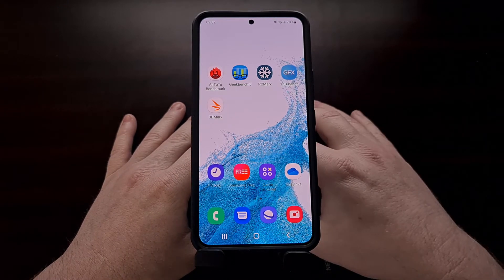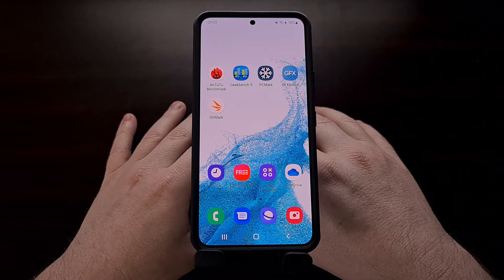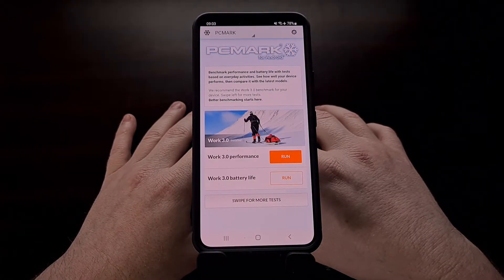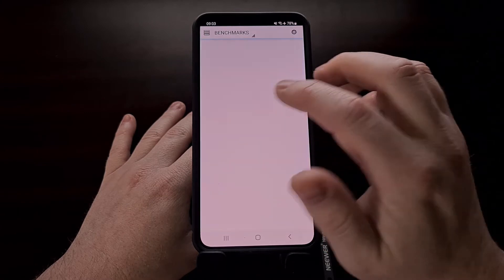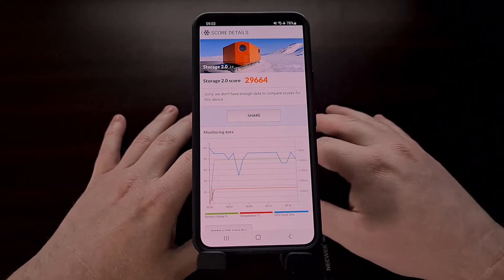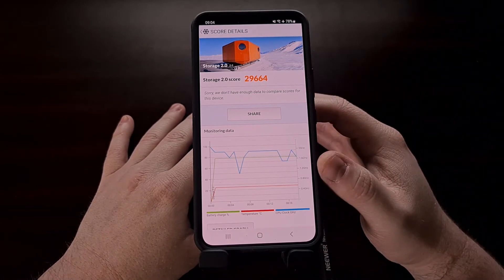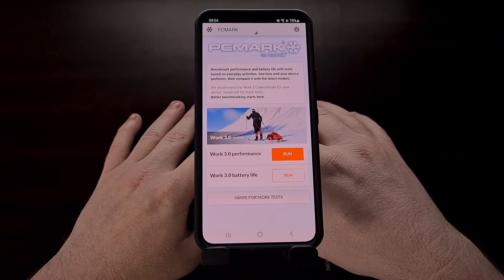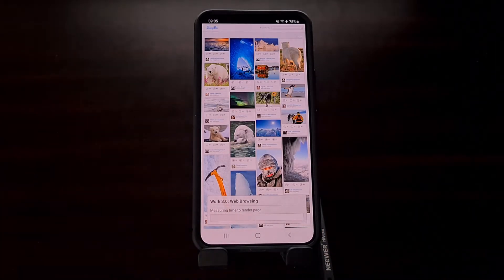Snapdragon Galaxy S22 Benchmark Testing with PCMark for Android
This is the third video is a series where I benchmark the Samsung Galaxy S22 with this test highlighting PCMark's Work 3.0 scores of the Snapdragon variant.

Video Description
I have the base model of the Samsung Galaxy S22 here and I would like to put this phone through a gauntlet of benchmarks with today's video focusing on the PCMark benchmark app

The variant I have is using the Snapdragon 8 Gen 1 chipset which has had its fair share of criticism since launch. When chips like these are so poorly optimized, it leaves a ton of room open for community developers who want to tweak performance using special kernel settings.

I suspect we'll be seeing a ton of work done on this chip from these community developers over there years, so I would like to get a baseline of benchmark performance numbers so we have something to compare them to.

In this video I'll be running tests from the latest beta of PCMark but if you would like to see a specific benchmark done, then use the comments section below to let me know what you'd like to see

1. Intro [00:00]
2. Galaxy S22 PCMark Storage 2.0 Benchmark [01:15]
3. Galaxy S22 PCMark Work 3.0 Benchmark [02:08]
4. PCMark Work 3.0 Score [09:35]